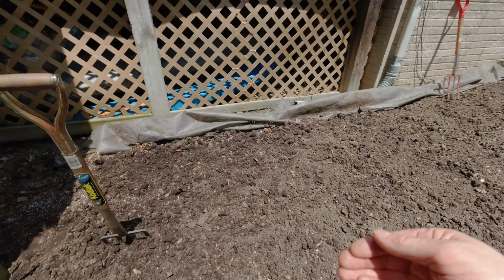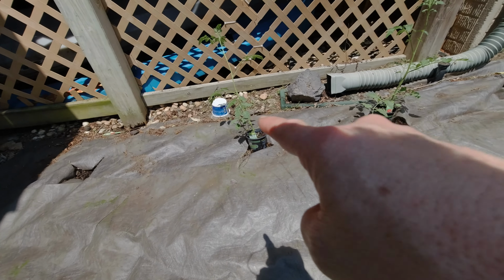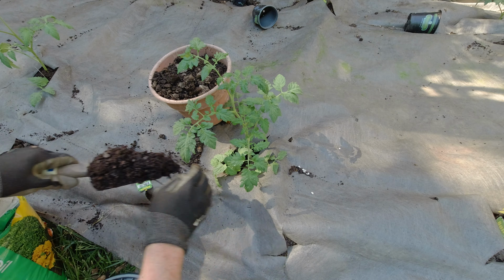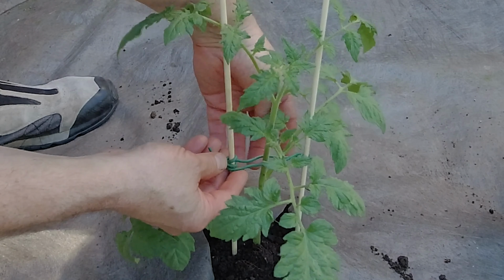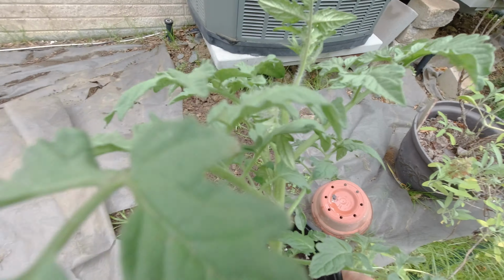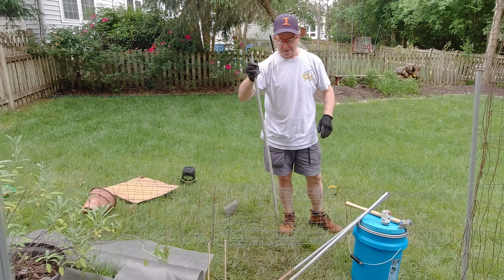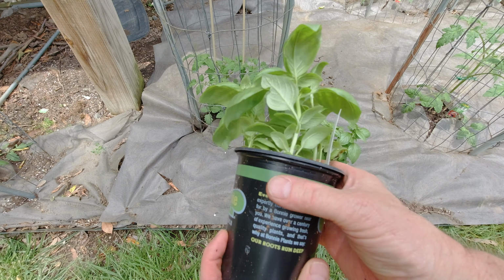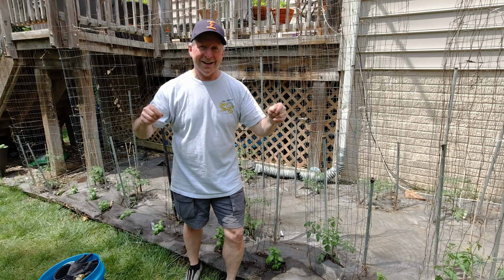Gardening For Busy People, 22 Tips You Need to Know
Success is as easy as following these time saving tips. This video breaks down most if not all you need to know to have a high producing backyard garden on a heavy schedule.

Here are the supplies I use in this video:
Garden Plant Softwire
Marshmallow Sticks/Stakes
Garden Shears, Set of Three
Cage Fencing
1/2-IN metal conduit
Osmo Action Camera
Hohem iSteady Pro3 - Handheld Gimbal Stabilizer